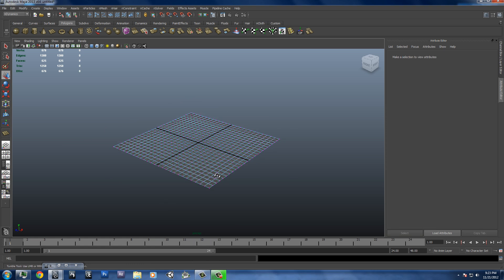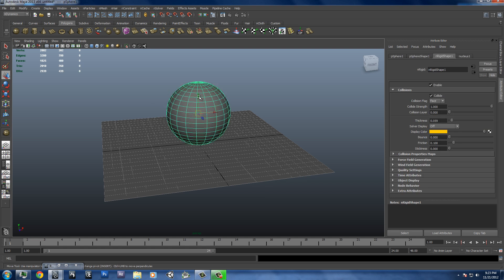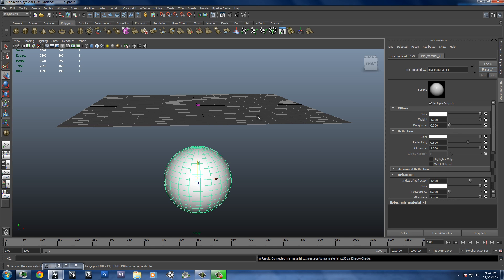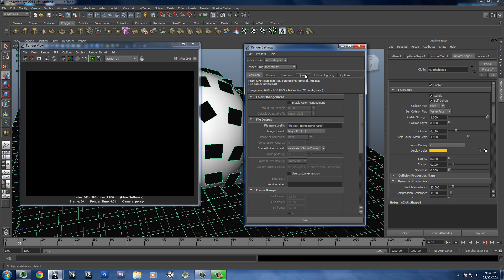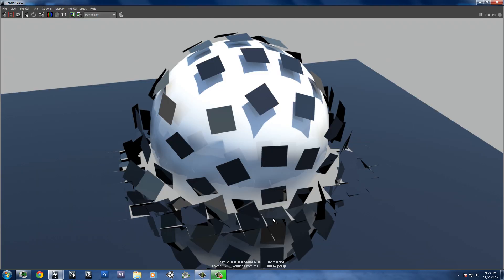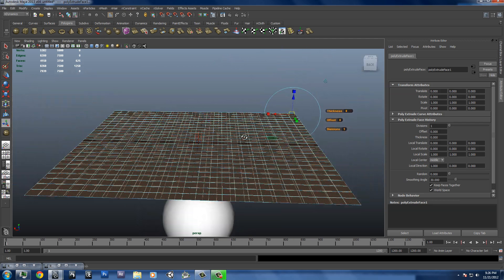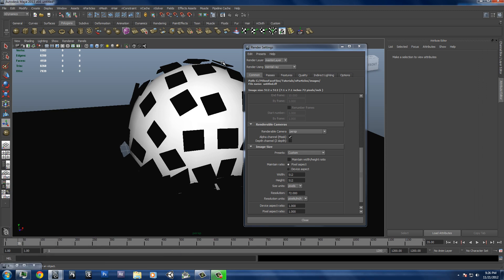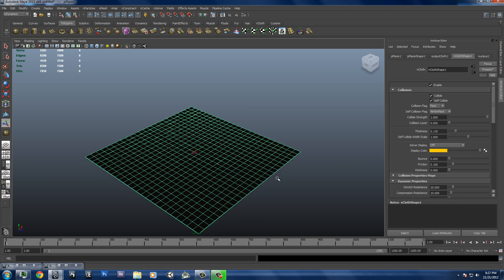Autodesk Maya nDynamics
In this tutorial we'll make an animation of a sphere bursting through a plane using nDynamics